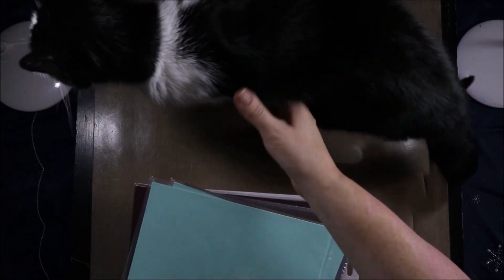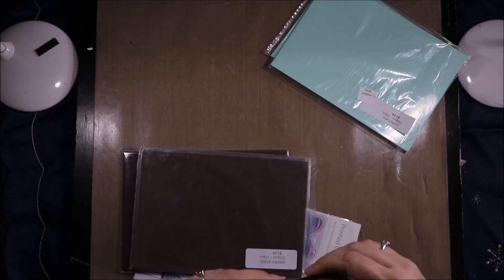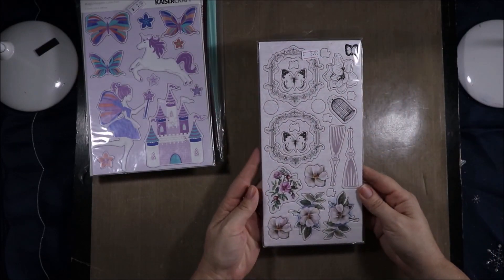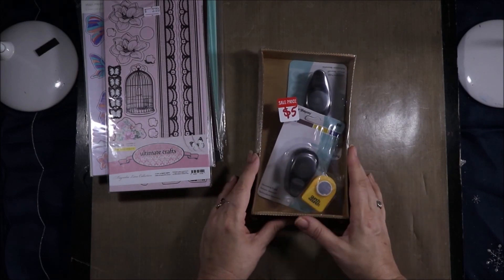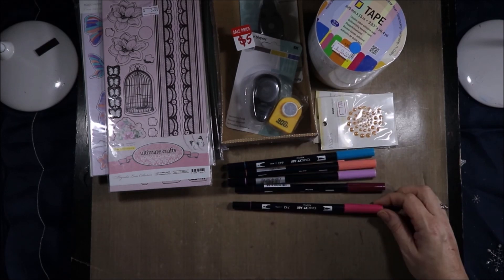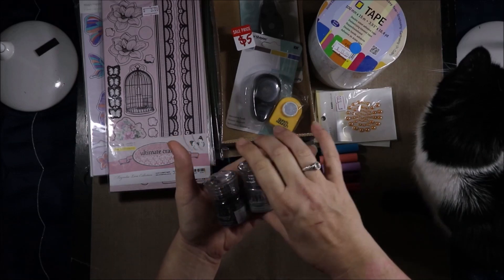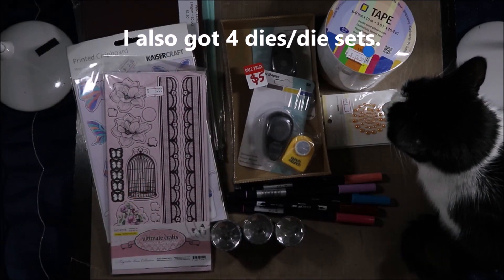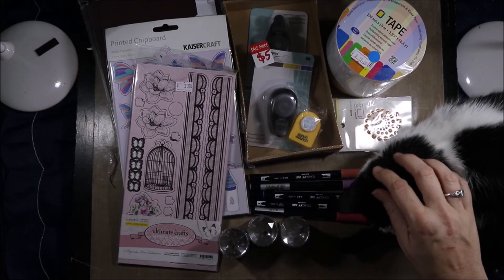Henny's Pop Up Shop Haul